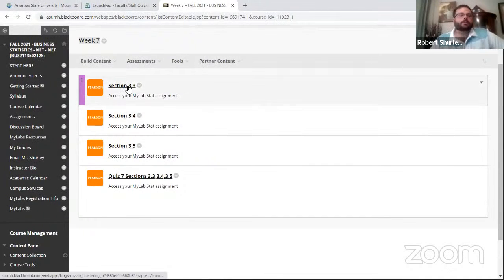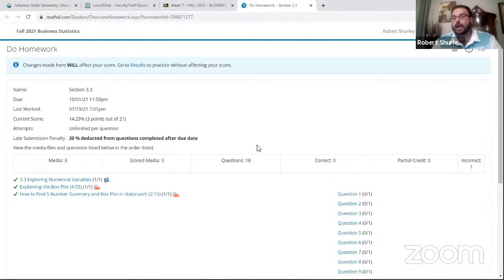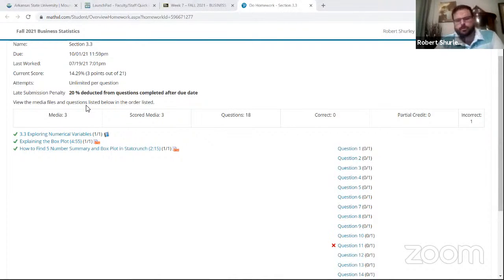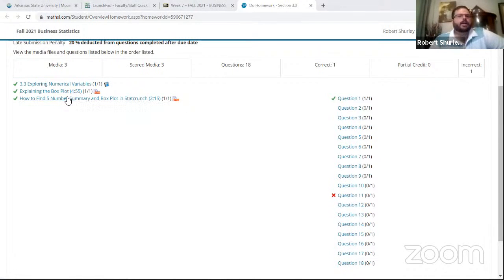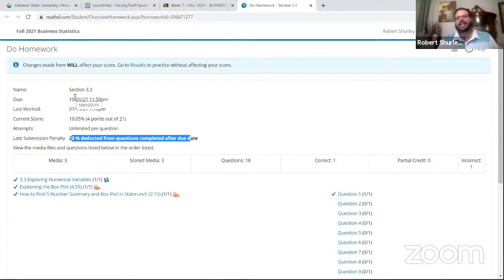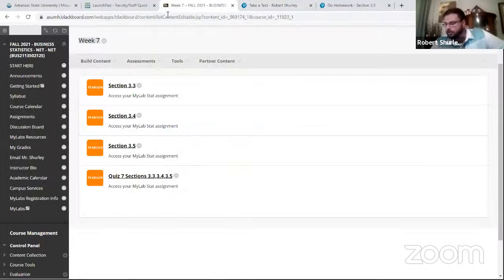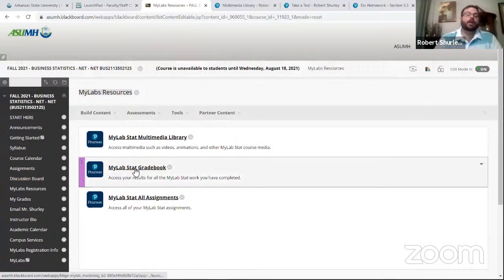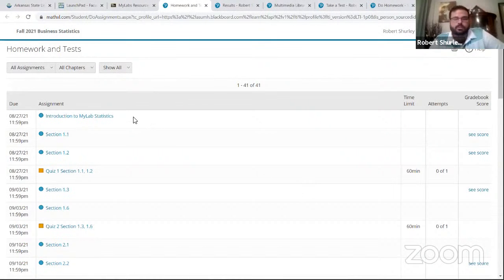Overview of MyLabs Statistics